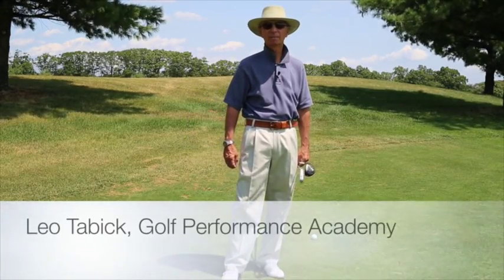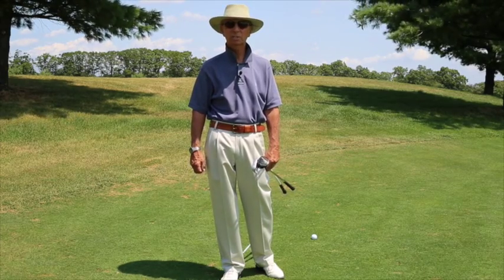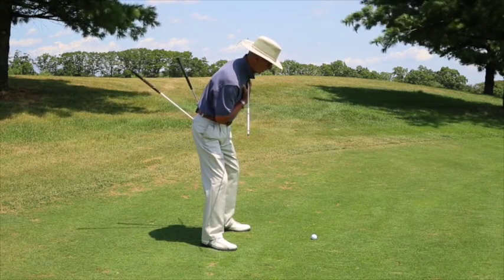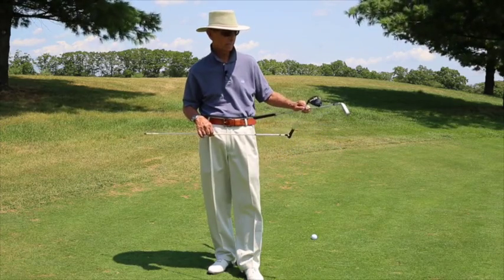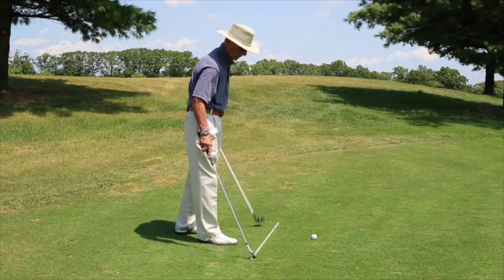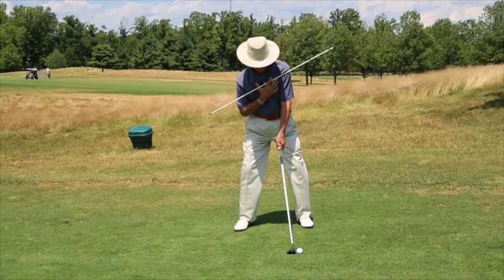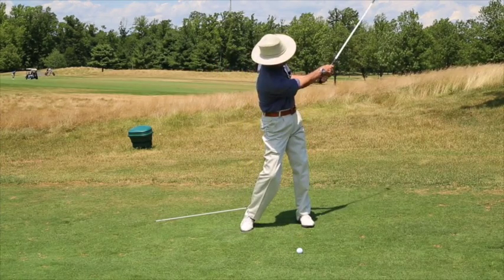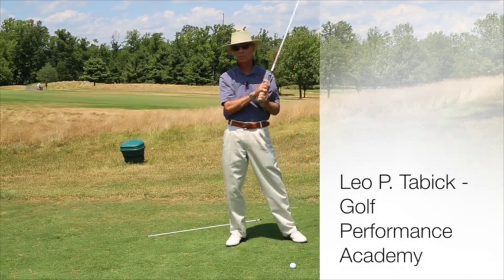Hitting an Uphill Lie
No golf course is flat and you really don't want it to be because it's the unique aspects of each and every course that makes each game fun and exciting. Learn how to have the best golf shot no matter where the ball lies on the course.